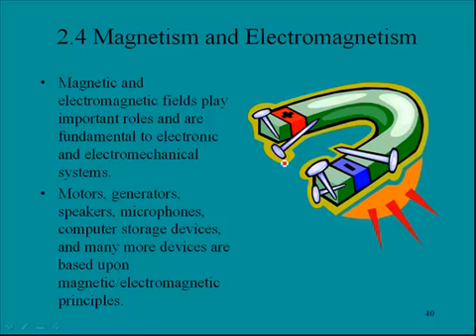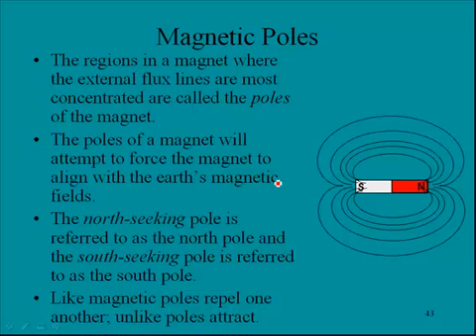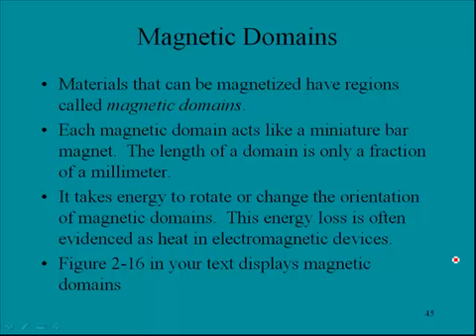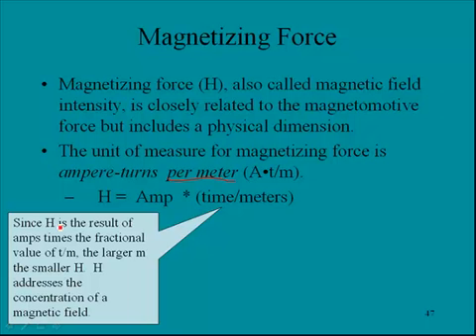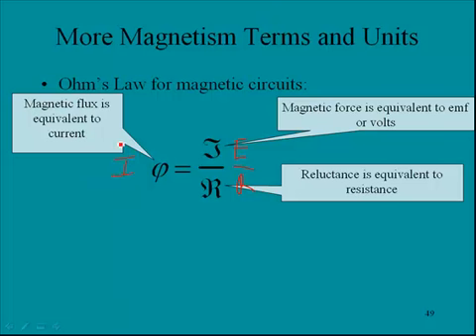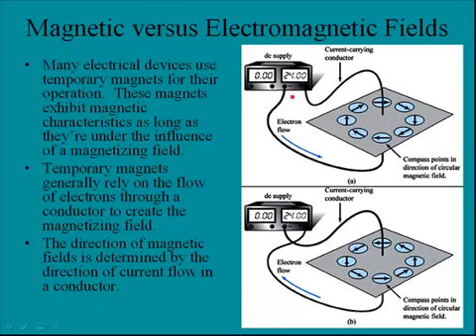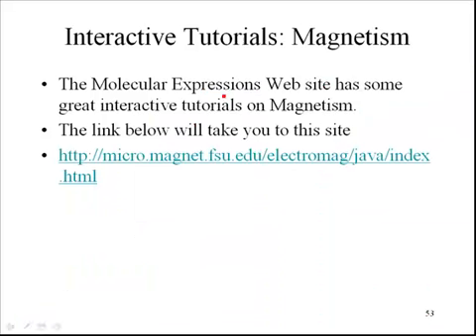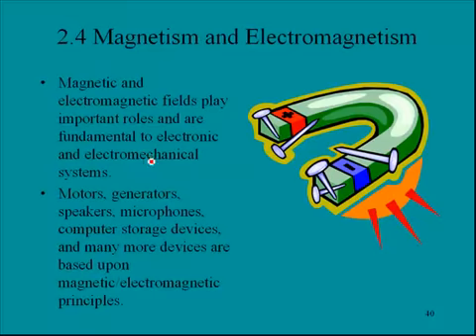Learn this video tutorial the difference between magnetism and electromagnetism.